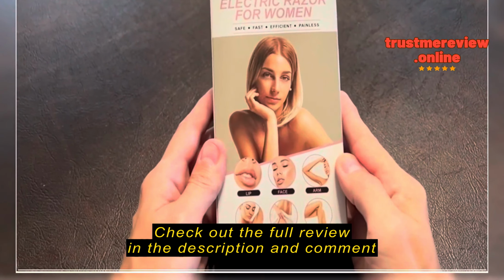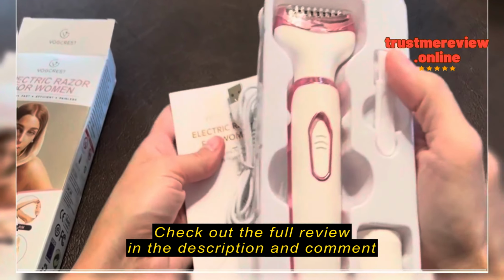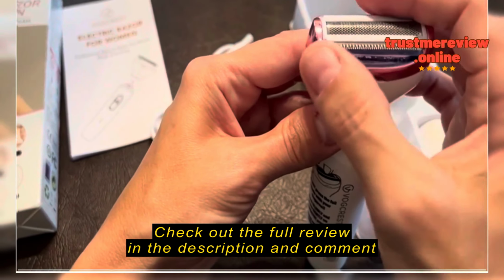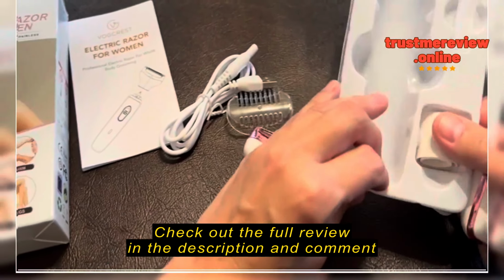Exploring the VG VOGCREST 3028 Electric Razor: A Comprehensive Review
VG VOGCREST Electric Razor - Shaver - Trimmer for Women: 2 in 1 Painless Body Razors and Facial Hair Remover - Rechargeable Hair Removal Kit for Face Body Leg Bikini Underarm Arm

Starting PointpHave you ever found yourself frustrated by the endless search for the perfect hair removal solution? Well, I certainly have. The quest for painless, efficient hair removal led me to explore various options until I stumbled upon the VG VOGCREST 3028 Electric Razor. Let me share my extensive experience and insights after using this product extensively./pConsiderations Before PurchasepBefore delving into the specifics of this electric razor, let's revisit why one might consider such a product. Whether it's for grooming needs or personal preferences, electric razors offer convenience and efficiency, making them a popular choice among individuals seeking quick hair removal solutions. However, it's essential to note that electric razors might not be suitable for everyone, especially those with sensitive skin or specific grooming requirements./pUnveiling the VG VOGCREST 3028 Electric RazorpThe VG VO